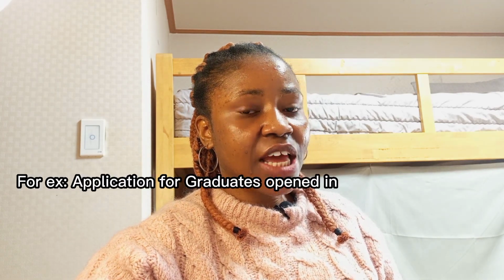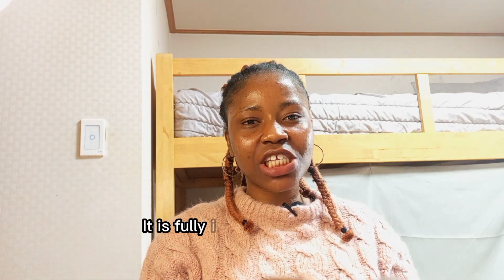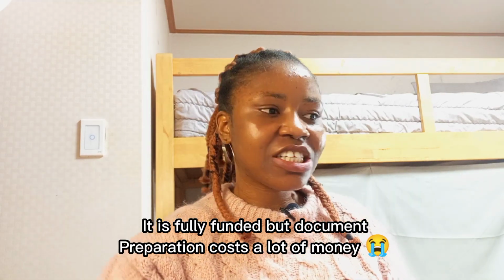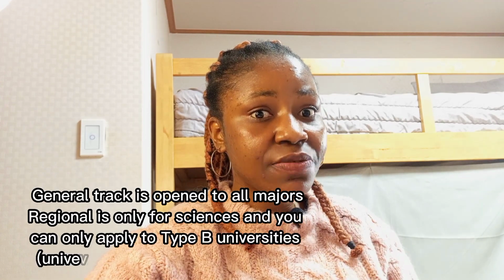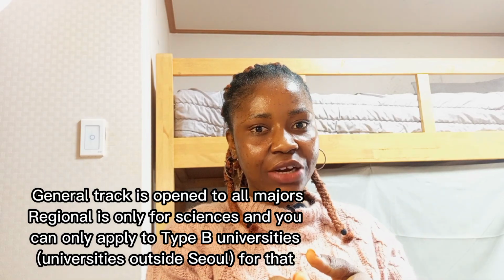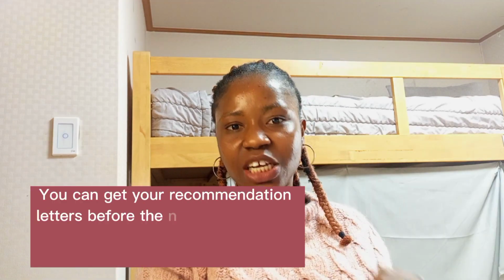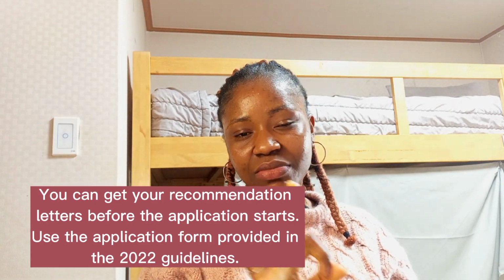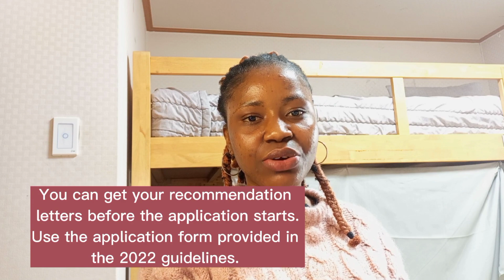Application Guide to the Global Korea Scholarship (Graduate degrees) + tips on document preparation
Application for the 2023 Global Korea Scholarship for Graduate degrees is expected to start anytime from now.
This video will give you a detailed insight to the scholarship and how to get your documents just in time for the application submission.

Please note that this video was filmed late January which was why  I mentioned February as next month. I had issues exporting it on my phone so I was able to upload it on time.

I hope you enjoy watching it as much as I do while filming it☺️ kindly drop your questions in the comments😅

Wish you success in your application!!

Xoxo